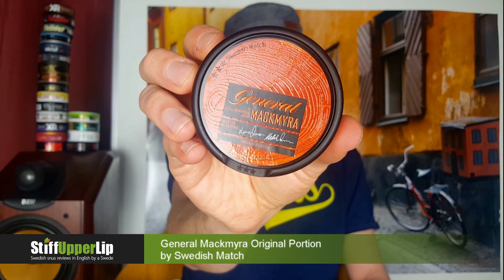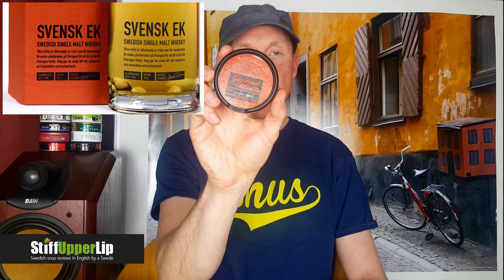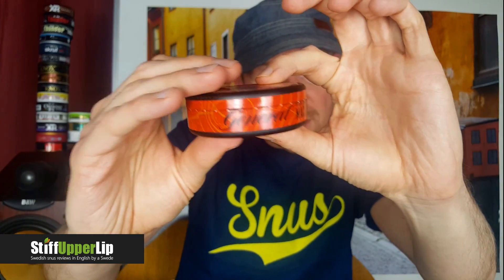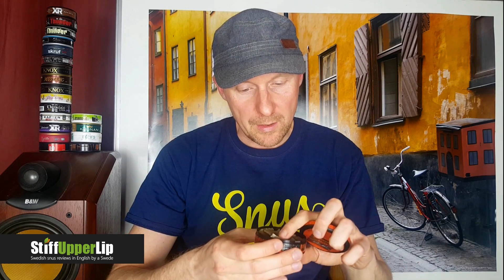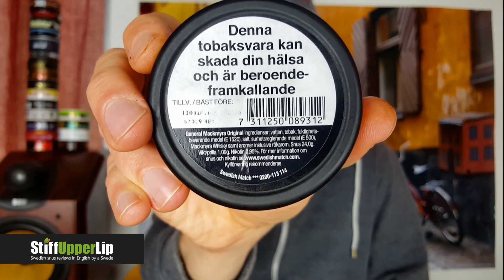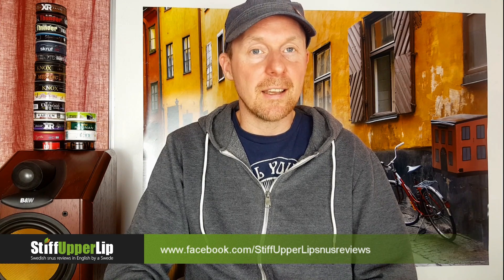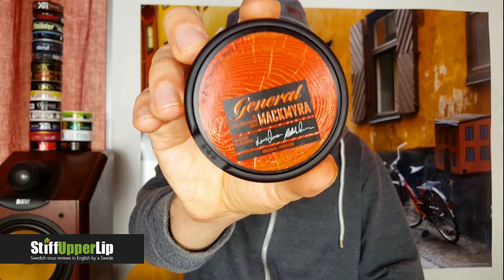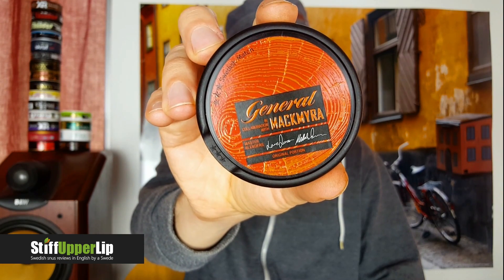Snus review #70: General Mackmyra Original Portion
Manufacturer: Swedish Match
Portions/can: 22
Portion size: 1.09 grams
Nicotine: 10.35mg/portion (9.5mg/g)

My Rating System (subjective, of course!):
0.5-2 Failed, bad snus (1/5)
2.5-4 Disappointing (2/5)
4.5-6 OK to good (3/5)
6.5-8 Very good to great (4/5)
8.5-10 Outstanding to perfect (5/5)

Snus ratings (out of 10):
General Kardus Fäviken 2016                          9
Ettan Original Portion                                         9
Göteborg's Rapé Lössnus                                 8.5
Mellgren's IPA Edition Single Cut (batch 2)   8.5
Mellgren's IPA Edition Single Cut (batch 1)   8.5

General Mackmyra Original Portion               8.5

Byron Anis                                                          8.5
Grov Lös                                                               8
Grov Portion                                                        8
Nick & Johnny Americana                                8
Crafted Snus Whisky Original                          8
The Lab 02 Slim Portion Strong                      8
Göteborgs Rapé White Large Hjortron           8
Mustang Lös                                                      8
Offroad Lakrits Lös                                           8
Mellgren's IPA Edition White                            8
Grov XRange Slim Large Portion                    7.5
General Classic Portion                                    7.5
General Classic Loose Extra Strong               7.5
Anno 1852 Söt Rom Lössnus                          7.5
Mustang Original                                                7.5
Röda Lacket Lössnus                                        7
Byron White Portion                                           7
Skruf Stark Portion (ecological tobacco)      7
Göteborgs Prima Fint                                        6.5
Knox Lös                                                             6.5
Knox Original Portion                                        6.5
Gotländskt Julesnus                                          6.5
XRange Göteborgs Rapé Slim Large White   6.5
Crafted Snus Whisky White                              6.5
Byron Portion                                                      6.5
Taboca White Extra Strong                              6.5
Kronan Lös                                                         6.5
General XRange Salmiak Slim Large Portion 6.5
General Mint (White Portion)                          6.5
Kapten Juniper White                                       6.5
General Variation Rustic Blend                         6
Oden's Double Mint White Dry Portion            6
LD (30) Original                                                    6
Lundgrens Slim Berry                                         6
Siberia -80 Degrees White Portion                   6
Thunder Ultra Strong Frosted White                6
Nick & Johnny Strong Portion                          6
Skruf Fresh Tranbär Xtra Stark Slim White    6
Röda Lacket Vit Portion                                   5.5
Jakobsson's Melon Strong Portion                 5.5
Thunder Extra Strong Frosted Loose              5.5
Smålands Portion                                              5.5
Nick & Johnny Crushed Ice                              5.5
Kapten Lakrits Vit Portion                                 5
Lundgrens Slim Dark Ice                                   5
WoW! Sunny Honey                                            5
Gotländskt Påsksnus                                        5
Thunder Ultra Strong Raspberry Portion        5
LD Lös                                                                  5
Jakobsson's Fläder Portion                              5
Skruf Slim Fresh Xtrastark White                     5
Thunder Extra Strong Frosted Portion            5
Kapten Vit Portion                                             4.5
Kronan Stark Original                                         4
Islay Whisky Snus                                              4
Thunder Extra Strong Nilla Shock (LE)           3.5
Kapten Vit Mini Portion                                      3
Knekt Portion                                                       3
Knekt Vit Portion                                                 2.5
Jakobsson's Wintergreen Strong Portion       2.5
Oden's No 3 Lös                                                  2.5
Phantom Classic Portion                                   2.5
Thunder Extra Strong Loose Original              2.5
Oden's Extreme Portion                                     1.5

StiffUpperLip -
Swedish snus reviews in English by a Swede.